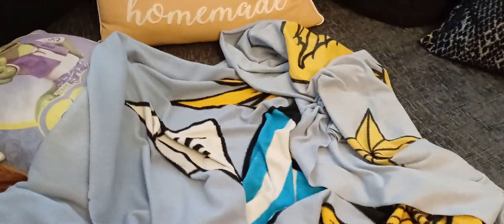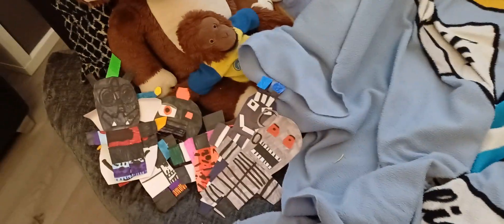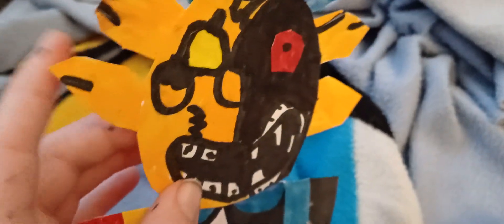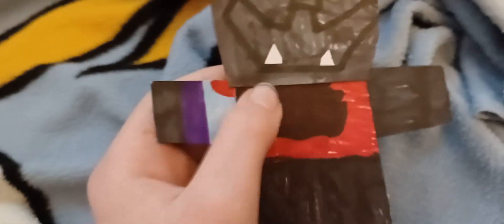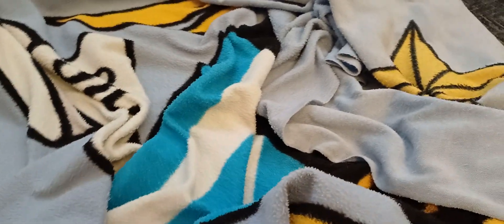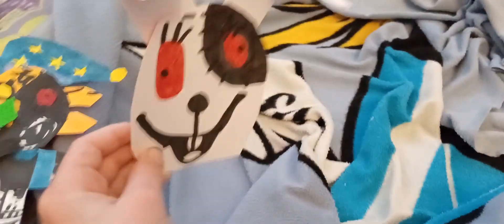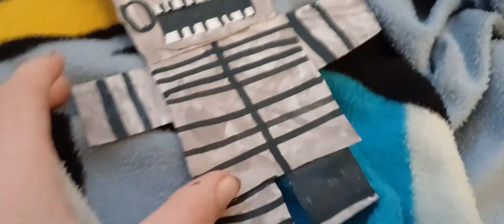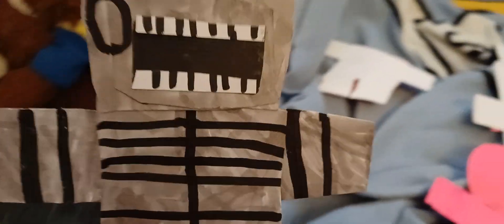Five Nights at freddy's R U I N All Customs